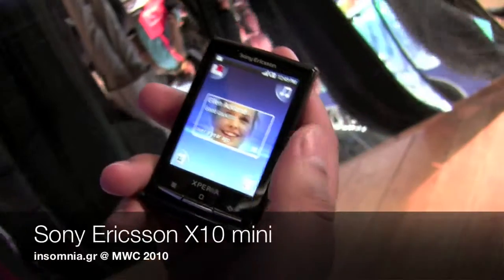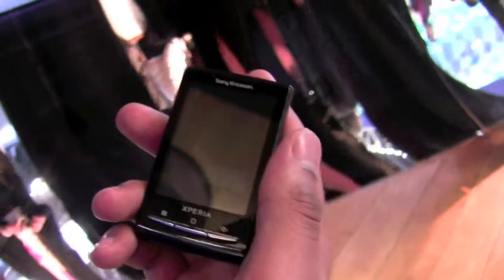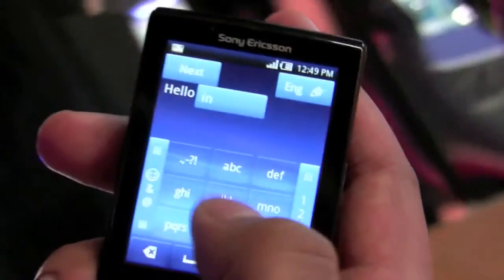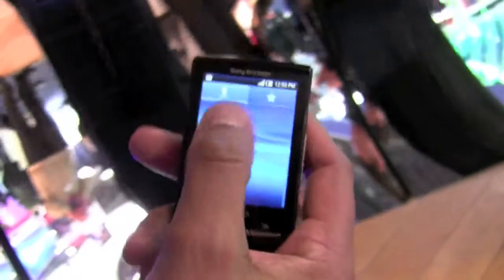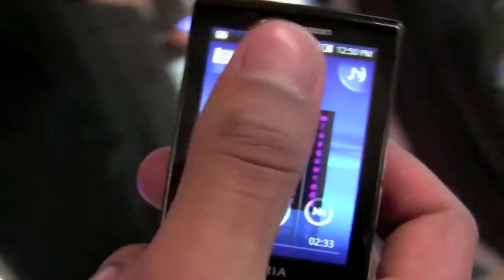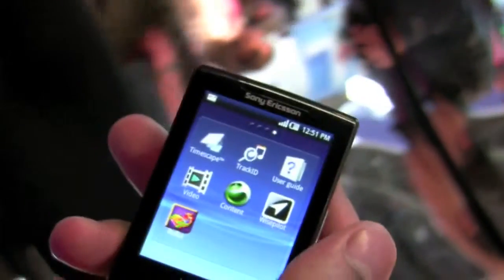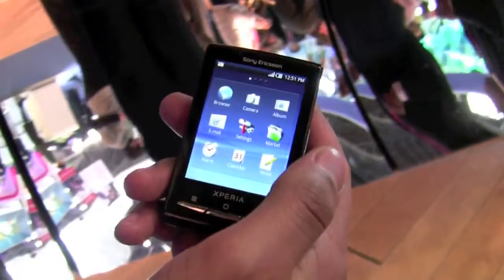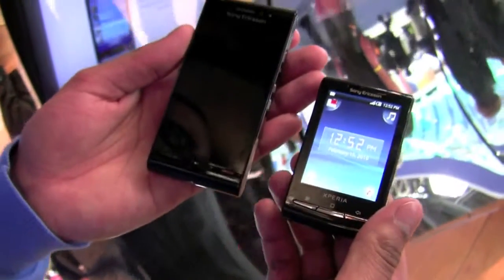Sony Ericsson X10 Mini @ insomnia gr